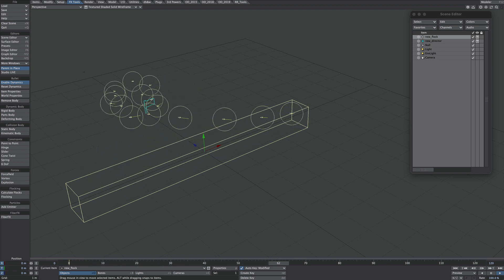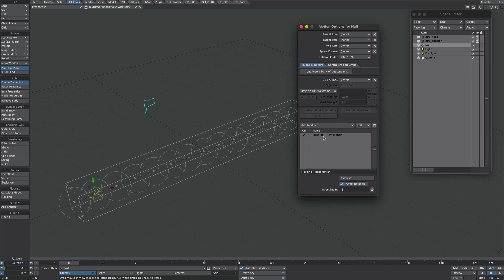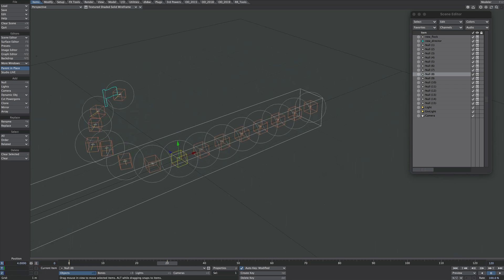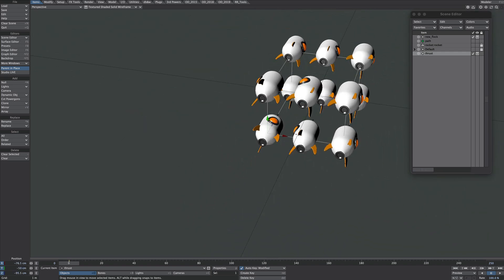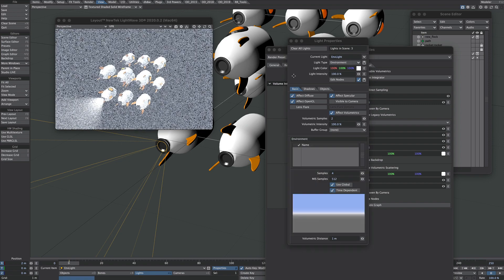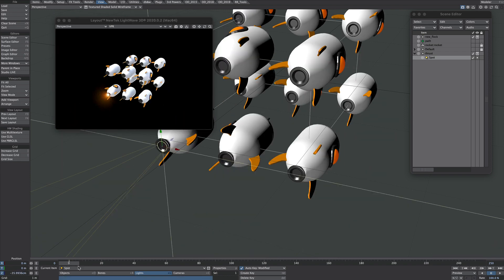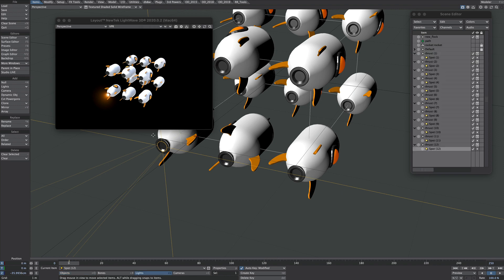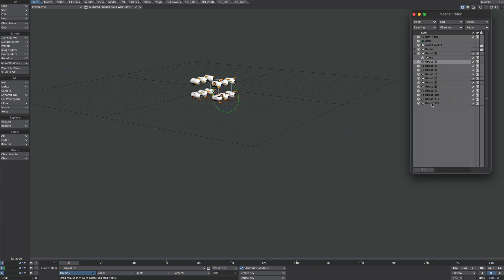LightWave 3D: Flocking, Attach to Agents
A basic look at how to attach any object to Flocking agents, lights and volumetrics feature here.

If you plan to do a lot of these I’d recommended mapping the Clone Hierarchy command to a keyboard shortcut or download Ernest’s very handy CloneItemPlus.

00:00 - Introduction
00:28 - Basic Set Up
02:04 - Rockets and Lights
03:41 - Volumetrics
04:14 - Light Gradient
05:01 - Clone Hierarchy
06:10 - Tweakage